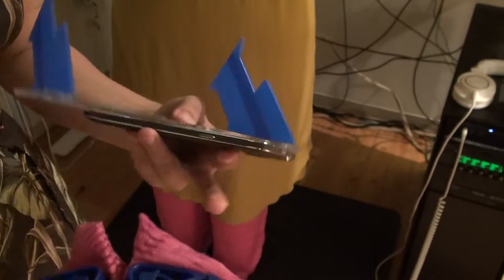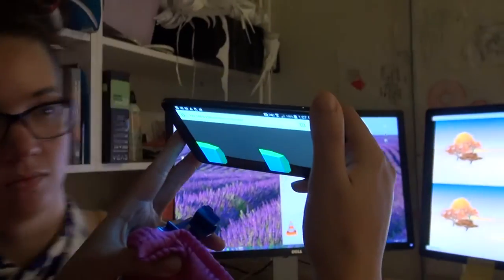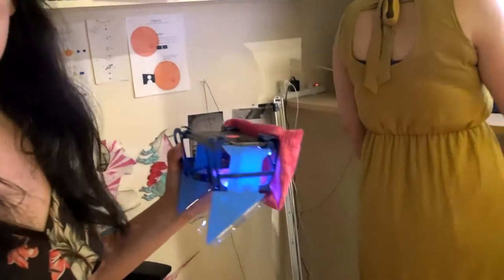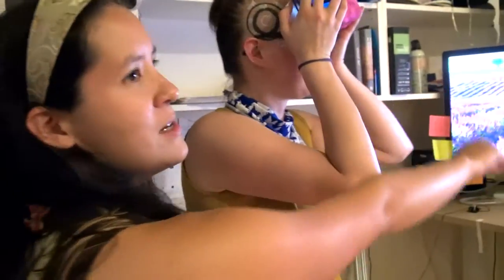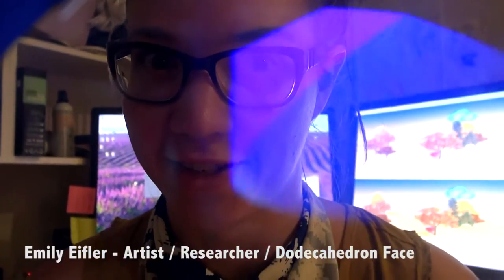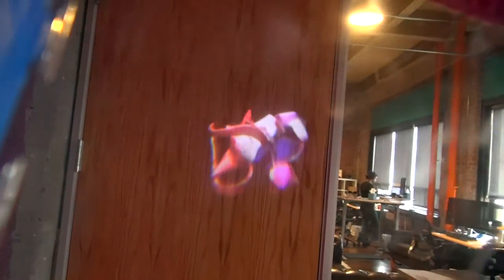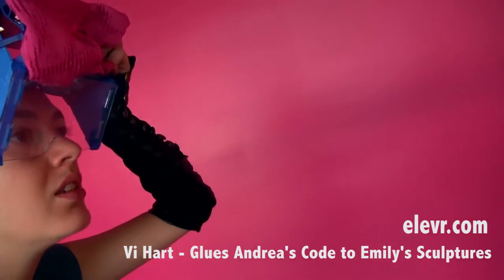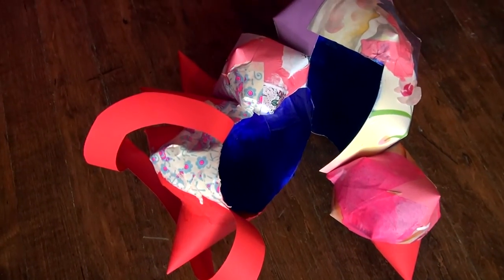Modified Wearality for webAR